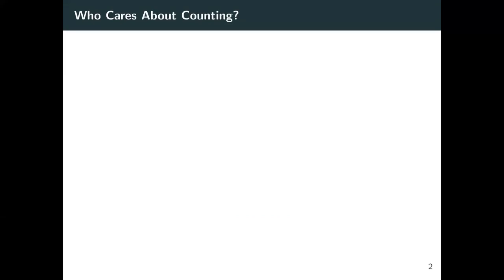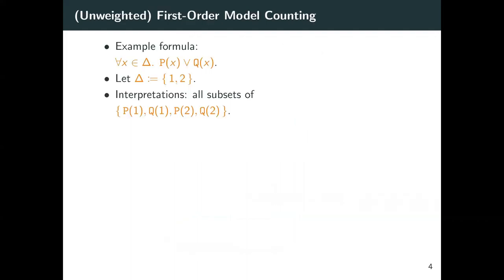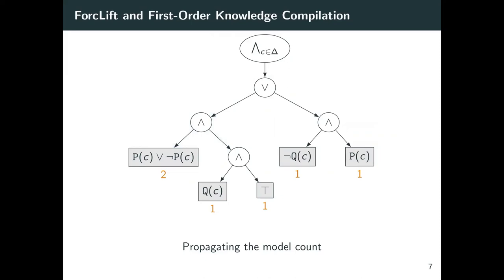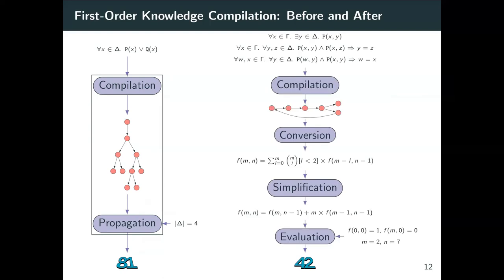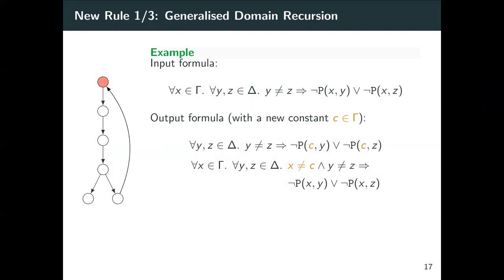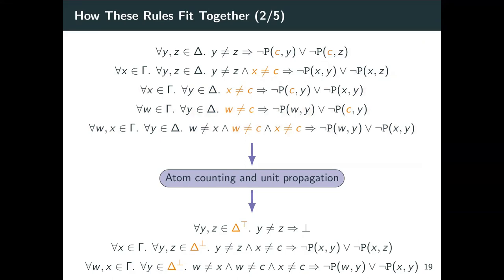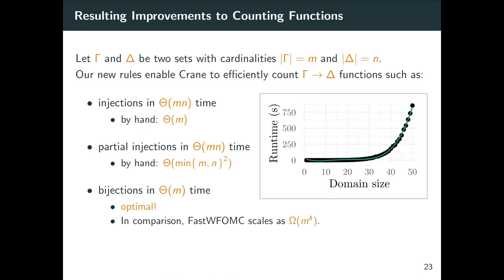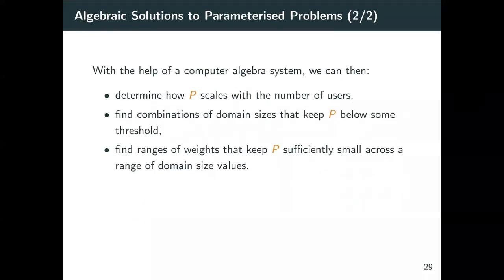Synthesising Recursive Functions for First-Order Model Counting (KR 2023)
Seminar talk given at the DTAI seminar at KU Leuven for the following paper:

Dilkas P., Belle V. Synthesising Recursive Functions for First-Order Model Counting: Challenges, Progress, and Conjectures. KR 2023.

First-order model counting (FOMC) is a computational problem that asks to count the models of a sentence in finite-domain first-order logic. In this paper, we argue that the capabilities of FOMC algorithms to date are limited by their inability to express many types of recursive computations. To enable such computations, we relax the restrictions that typically accompany domain recursion and generalise the circuits used to express a solution to an FOMC problem to directed graphs that may contain cycles. To this end, we adapt the most well-established (weighted) FOMC algorithm ForcLift to work with such graphs and introduce new compilation rules that can create cycle-inducing edges that encode recursive function calls. These improvements allow the algorithm to find efficient solutions to counting problems that were previously beyond its reach, including those that cannot be solved efficiently by any other exact FOMC algorithm. We end with a few conjectures on what
classes of instances could be domain-liftable as a result.